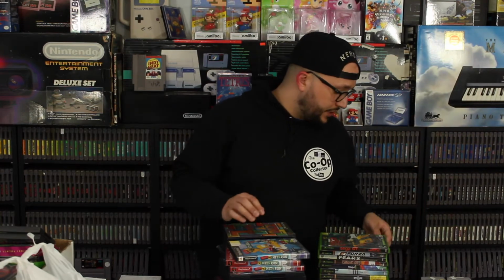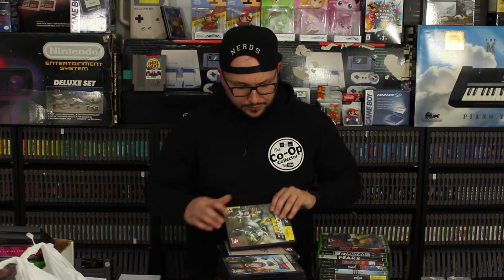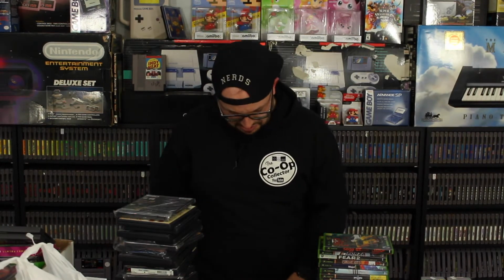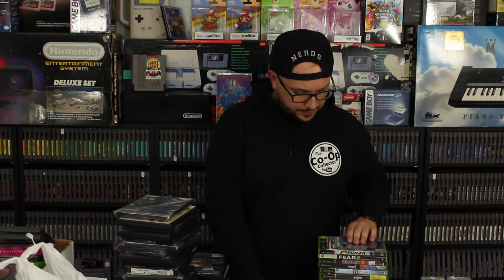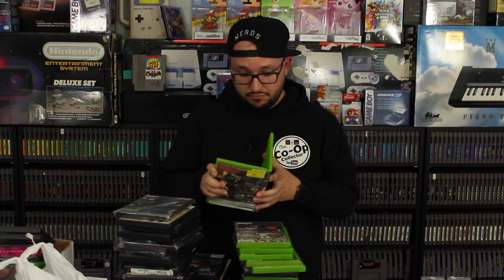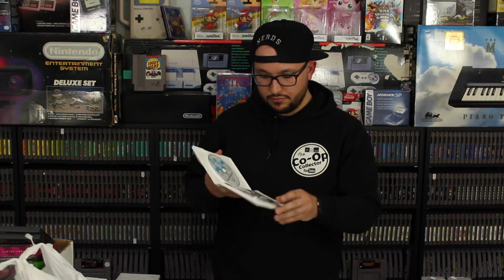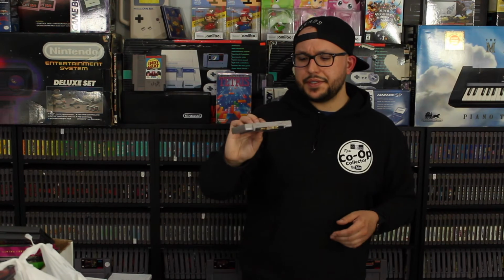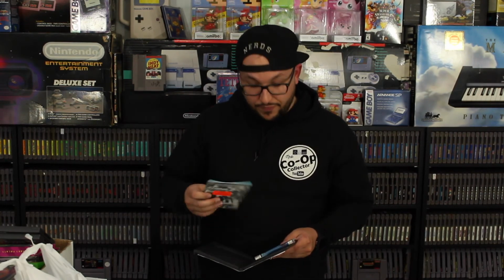Pickups #13 - Part 1 - 200+ Games For How Much?!?!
So The Time Capsule in Cranston, RI had an amazing retro game sale. I was able to pick up over 200 games for about $100. In this pickup video I go over my first time stopping by, with the second video to show my second and third time. There were so many amazing deals that I couldn't pass up and added so many awesome games.

Thank you again to The Game Chasers for allowing me to use their content.